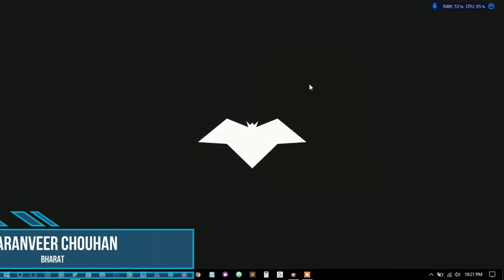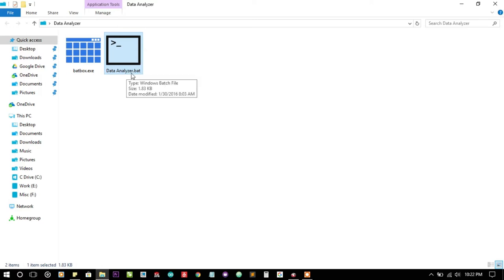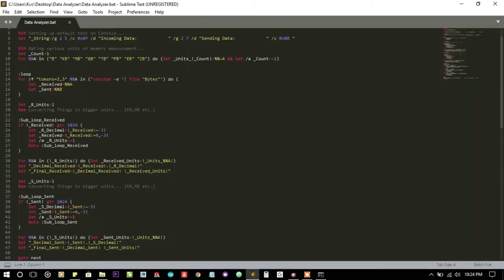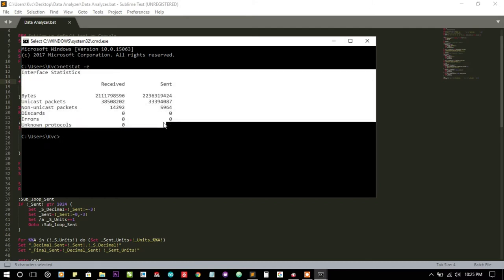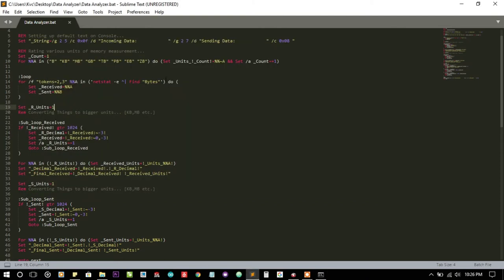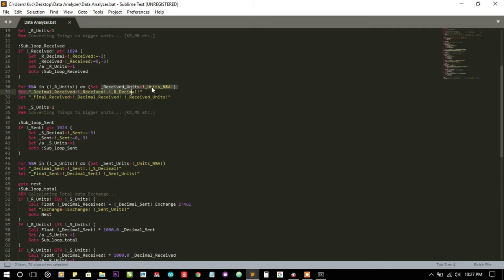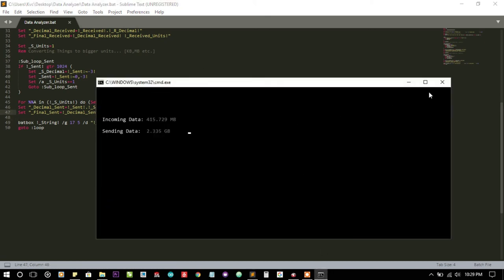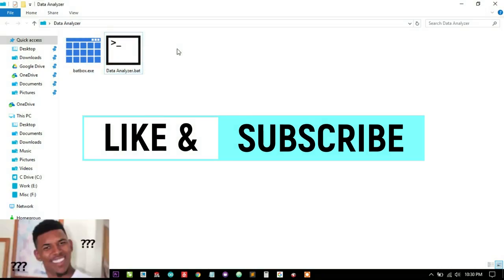DATA ANALYZER BY KVC | TheBATeam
Github Repository: [Github Link]
Official Article Link: [Will be Available Soon]